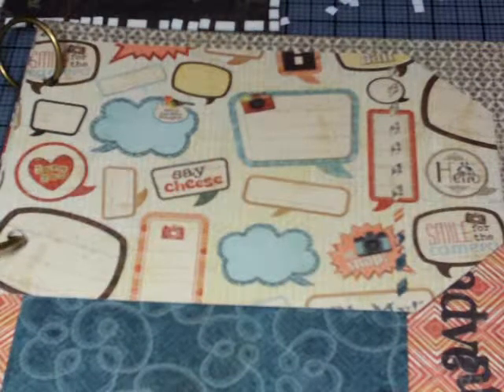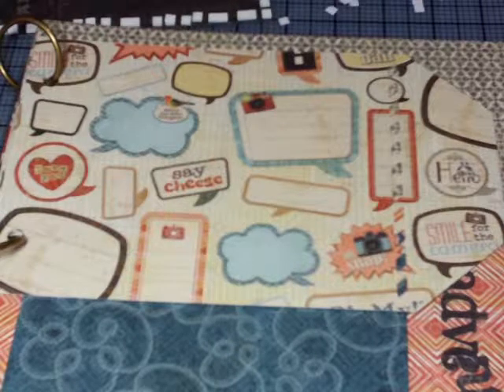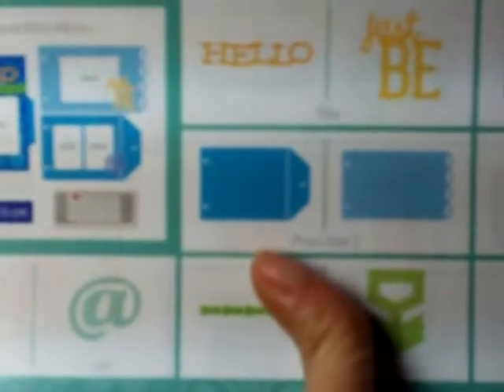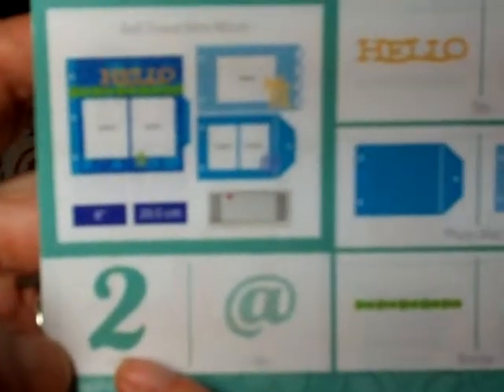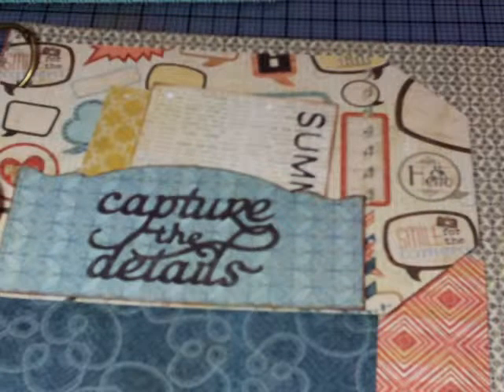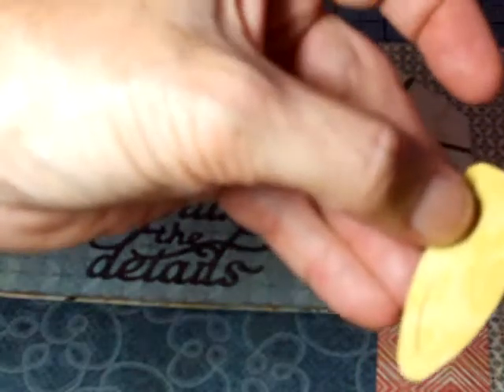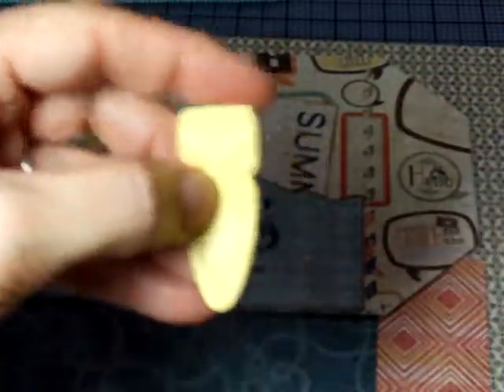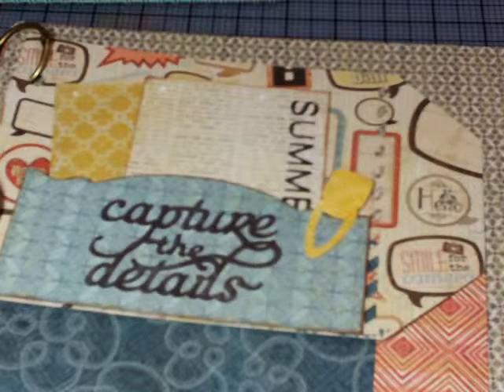10X10 Travel Mini - Artbooking Cricut Collection Part 5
Hello and welcome to part 5 of my 10X10 Travel Mini Album. Today I'm sharing two tag pages in the album.
If you've missed Part 1 - Part 4 please check my blog post for Part 1

If you are interested in purchasing the Artbooking Cricut Collection or want more details you can check it out on my Close To My Heart

September 2013 is a great month to purchase the Artbooking, Artiste or Art Philosophy Cricut Collections as we have two specials this month with a $50 qualifying order.  You can get 4 additional stampsets for an extra $15 this month.